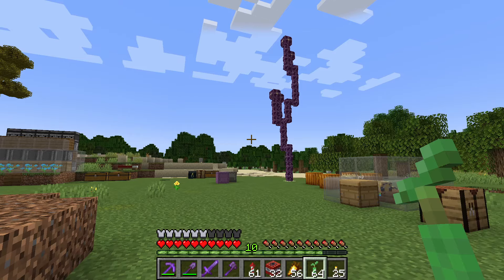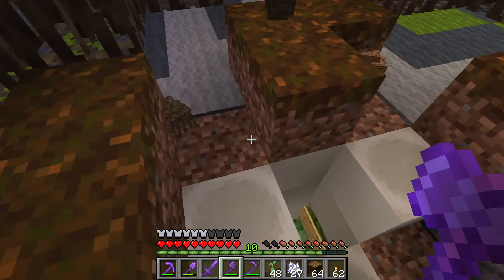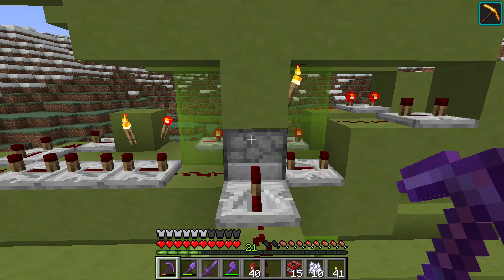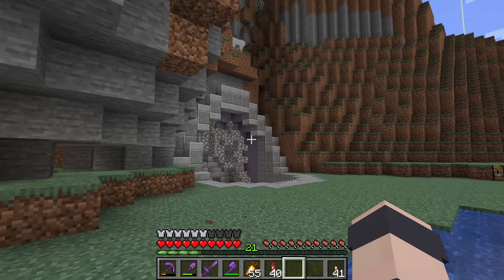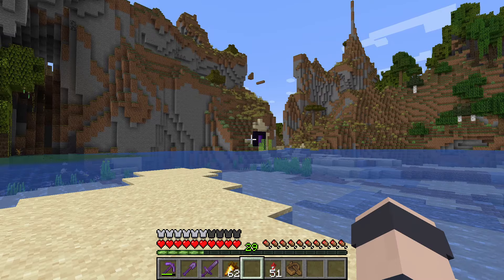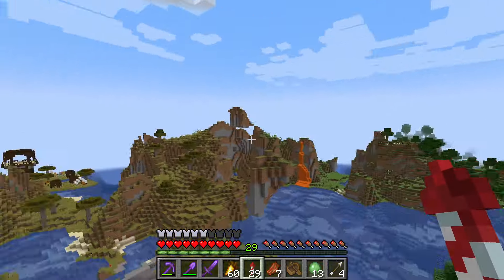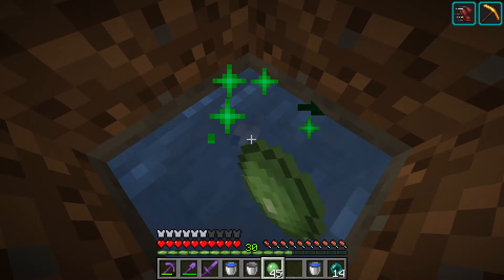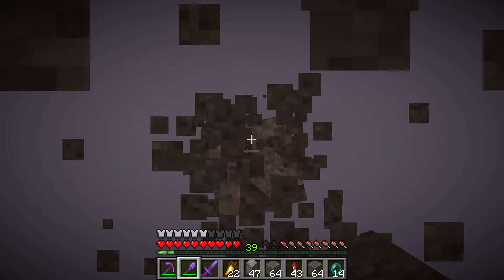Etho Plays Minecraft - Episode 569: Logs, Bogs, & Frogs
Today we continue exploring the new 1.19 features, firstly by figuring out how we can farm the Mangrove logs. Then we head to the Basalt Deltas to setup a Froglight farm.